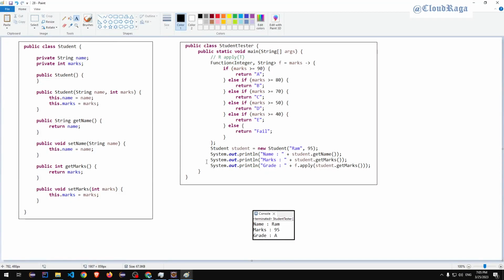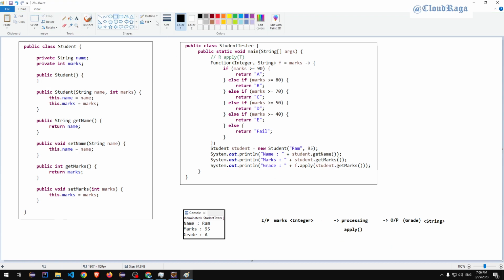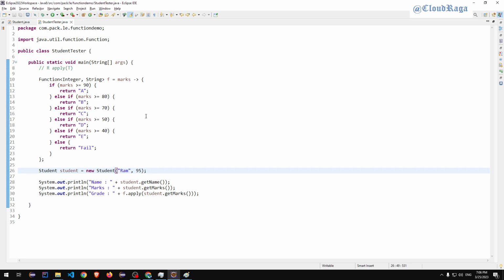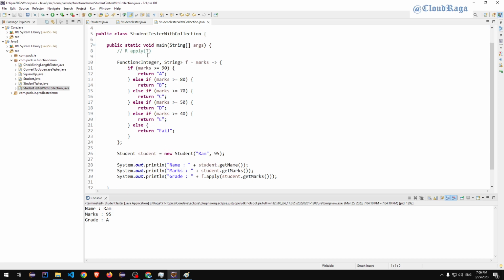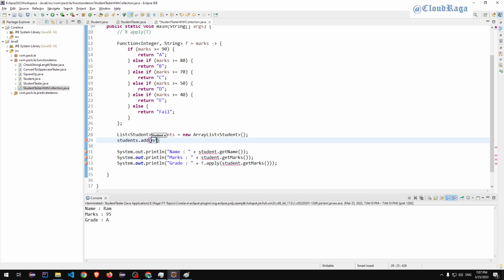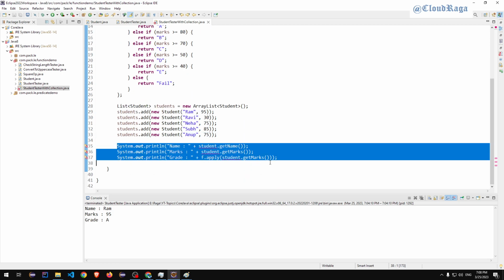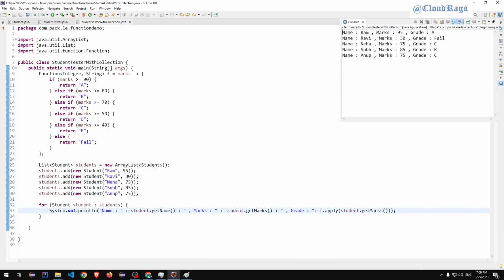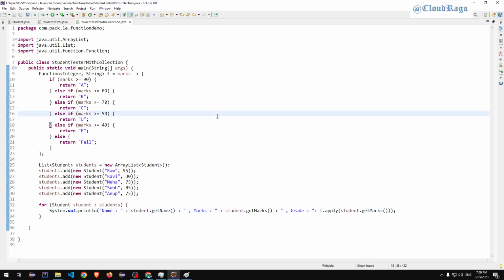Java 8 - Tutorial - 29. Application of Function interface with Collection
Application of Function interface with Student Collection.

lambda
lambda function
function interface
functional interface